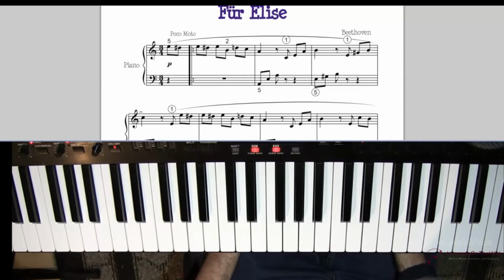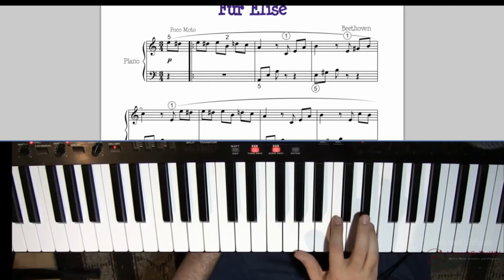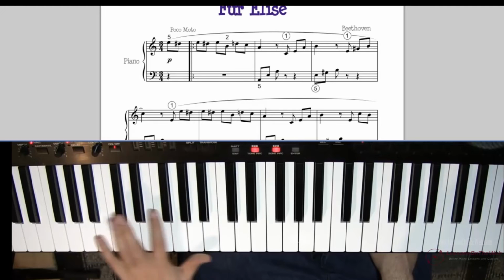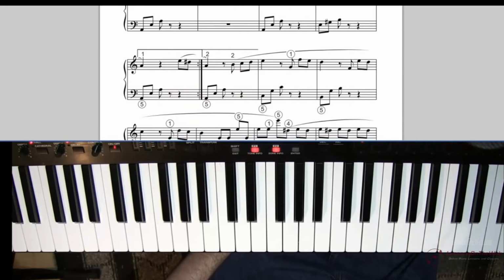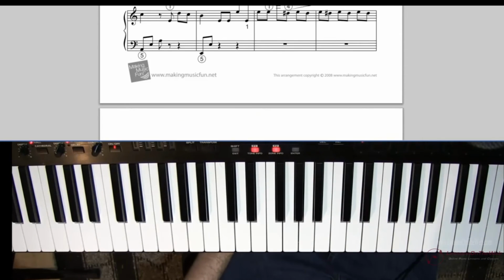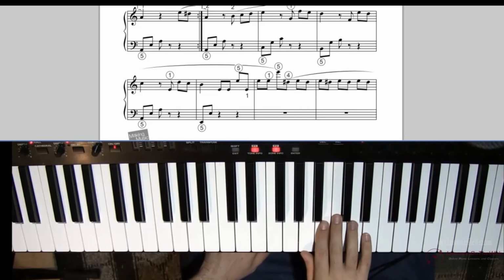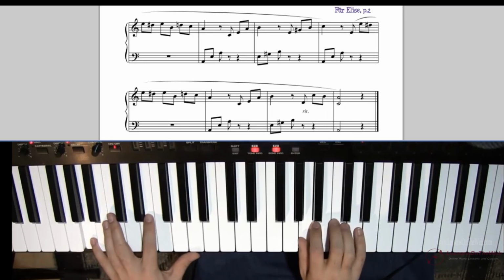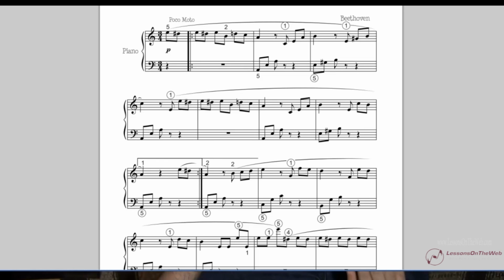Learn How to play Fur Elise on the Piano - Easy Slow Piano Lesson Tutorials - Ludwig van Beethoven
Learn how to play Fur Elise on the piano with this easy piano lesson tutorial from LessonsOnTheWeb.  Fur Elise is a popular piano piece written by Ludwig Van Beethoven.   Beethoven was a composer of the Romantic period of music.   This first part of Fur Elise is perfect for beginners who know the basics of piano already.  Fur Elise is also known as Bagatelle in a minor.

Note: Fur Elise is public domain.  You can find the sheet music for free

Learn Fur Elise and more classics from the special piano series from LessonsOnTheWeb.